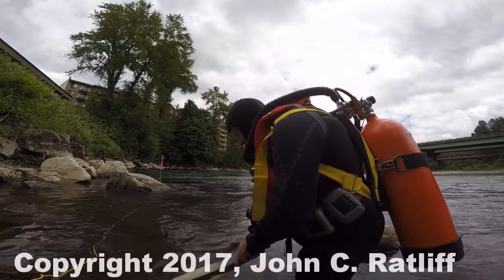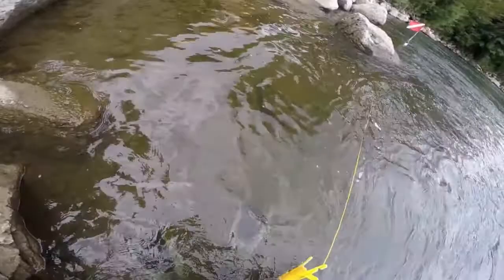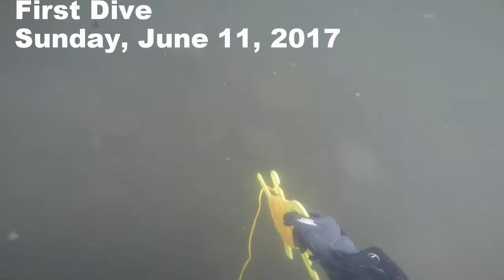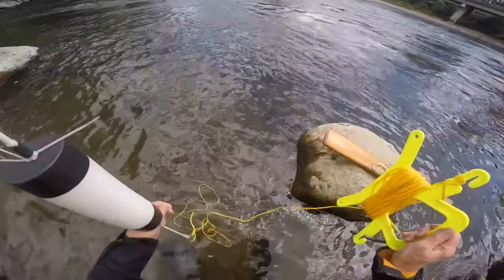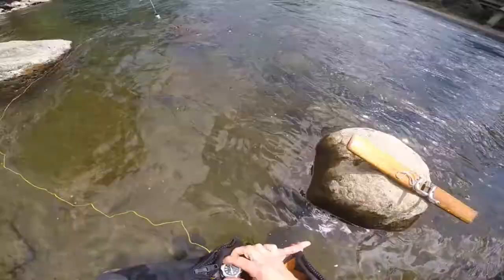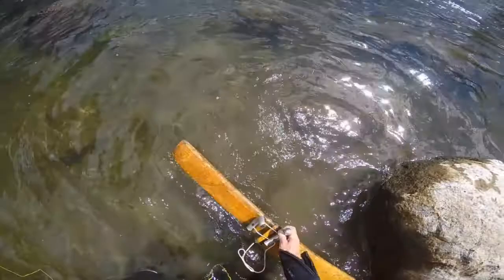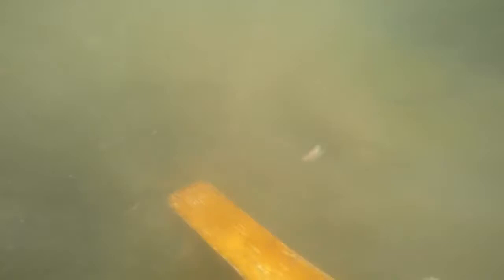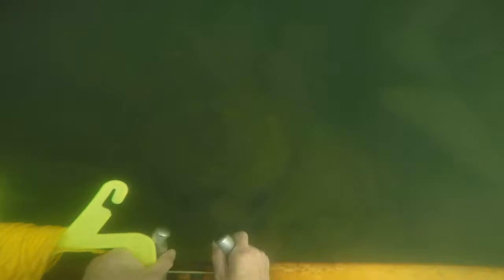Lampreys Spawning, Two Dives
This video is not a normal, short, live-action video.  Rather, it is a study made for biologists who will watch an extended video of lampreys spawning activities on the bottom of the Clackamas River near High Rocks, Oregon.  These Pacific lampreys, (Lampetra tridentate) have existed for millions of years, though their actual spawning habits have completely documented on video in their natural setting.  This video attempts to document in an extended manner the behavior of these ancient eels.